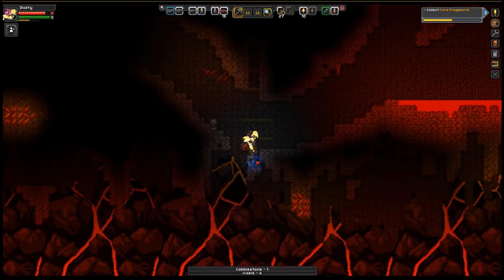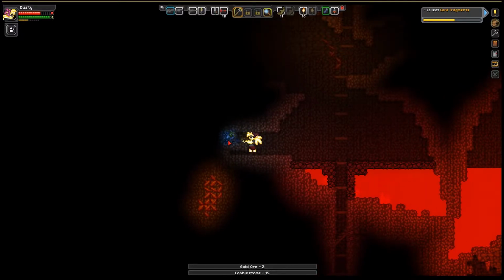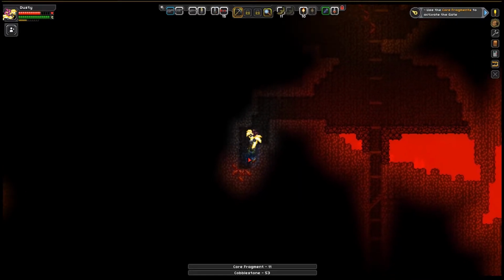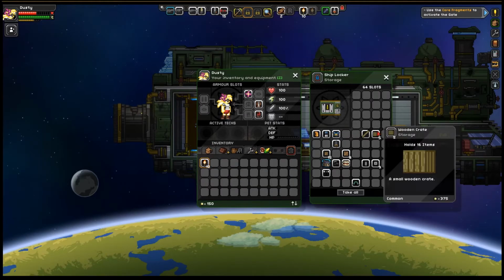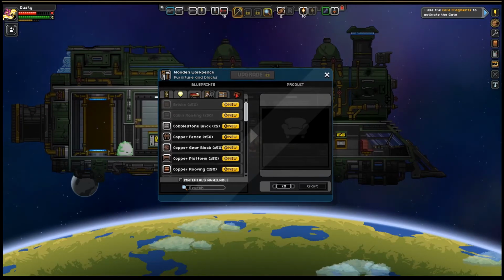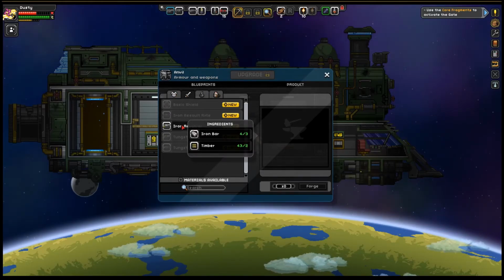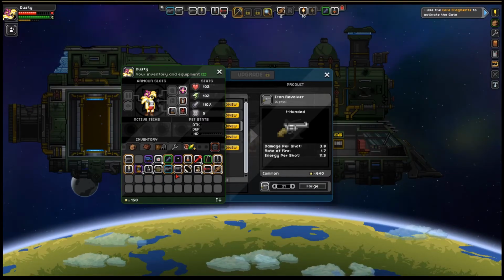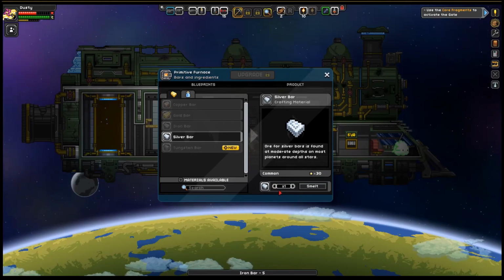Let's Play : Starbound - Ep - 21